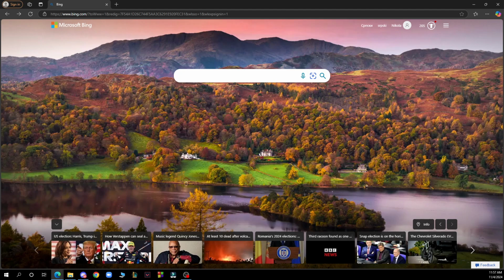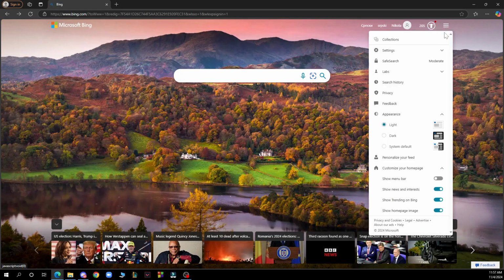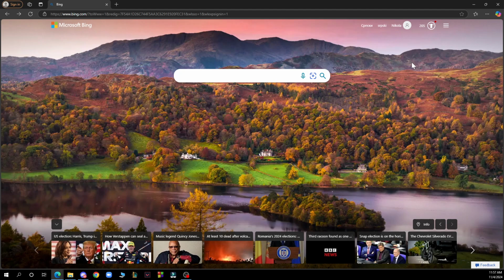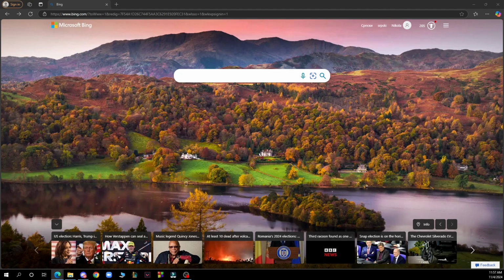How To Remove Bing As Search Engine (Quick Tutorial)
In this video I will show you How To Remove Bing As Search Engine. It would be good if you watch the video until the end so that you don't miss important steps.